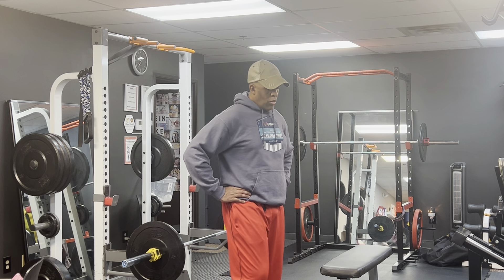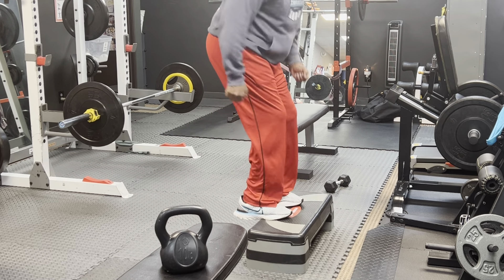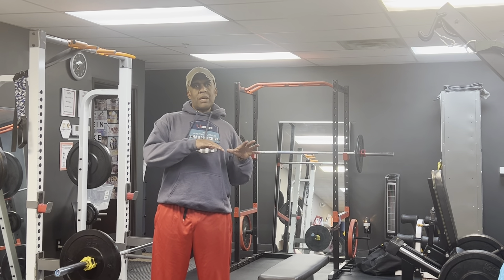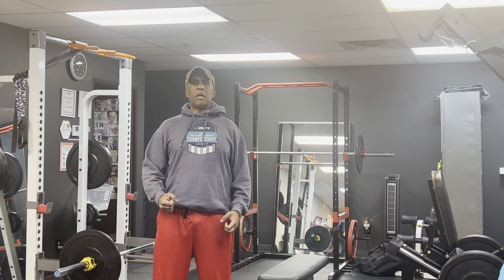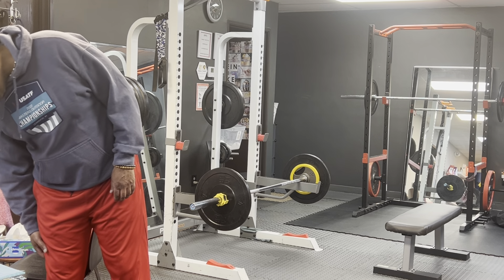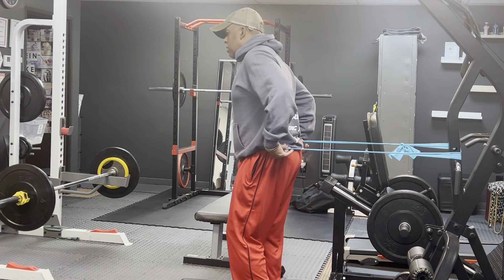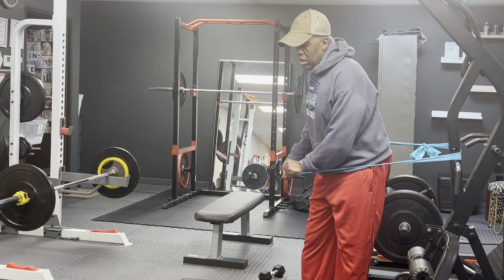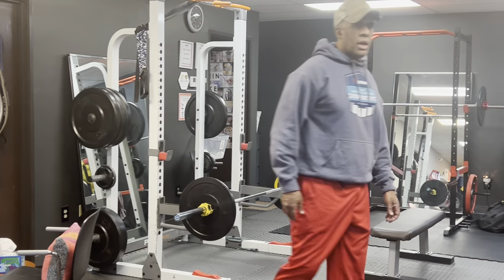Season 2 - Practice 12 / TEAM AMP UP SPORTS USATF - Sprinters & Jumpers - indoor season